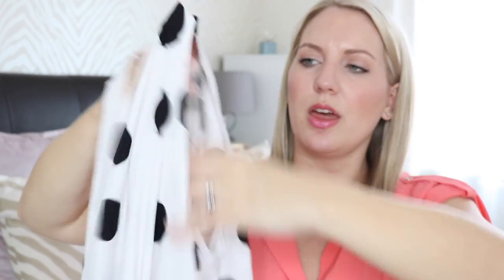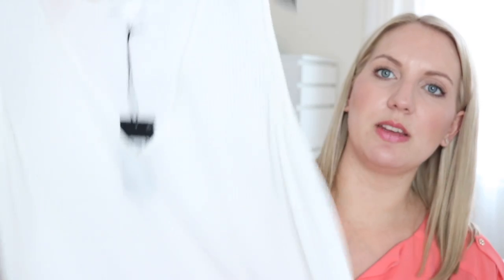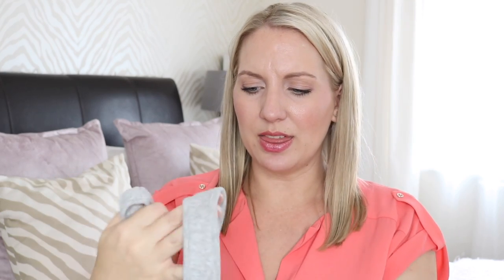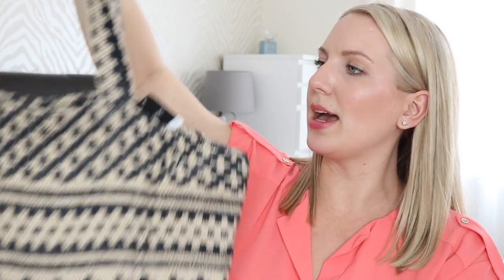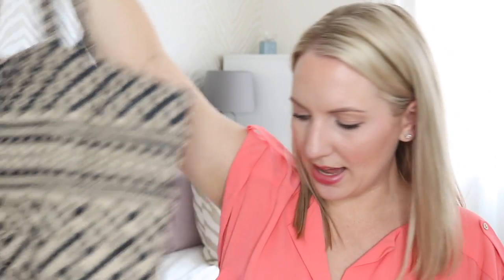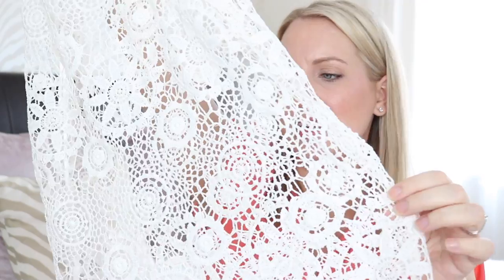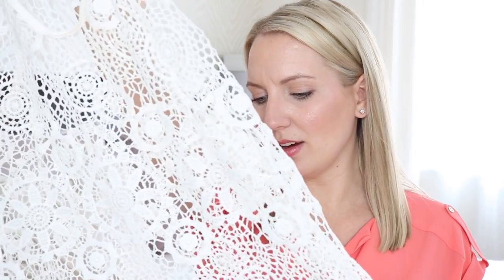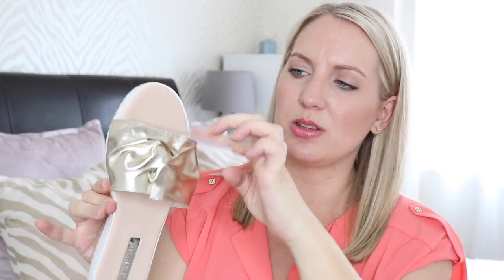Holiday Haul | Sarah-Jayne Fragola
I hope you enjoyed seeing my holiday haul!

*PR Samples